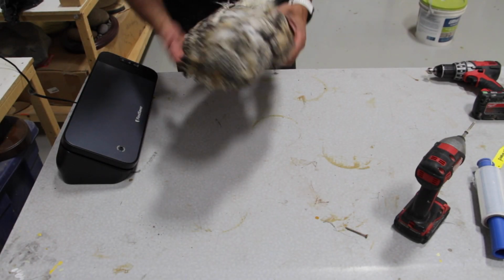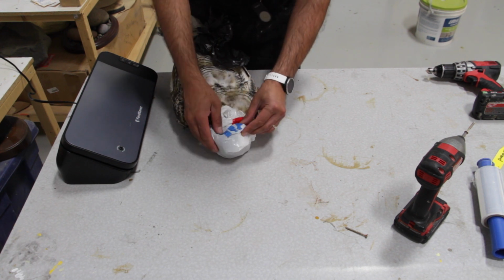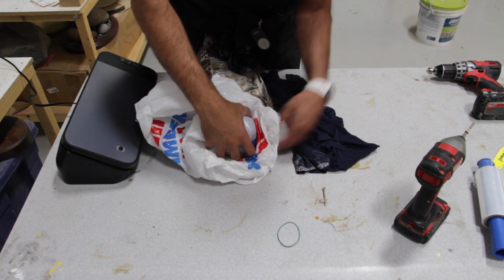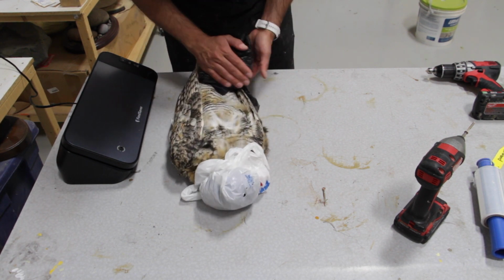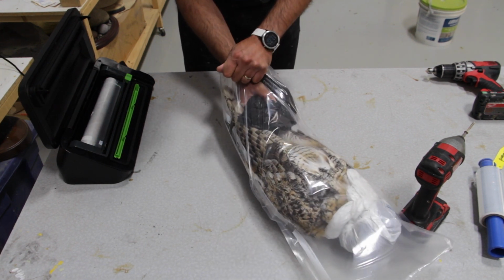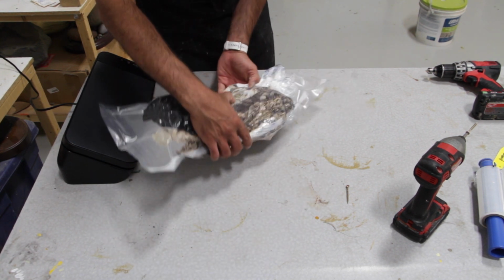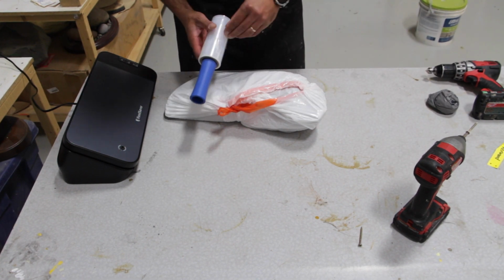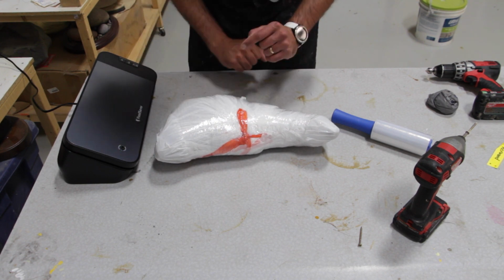How to properly bag your Bird for the freezer. Art of Taxidermy.